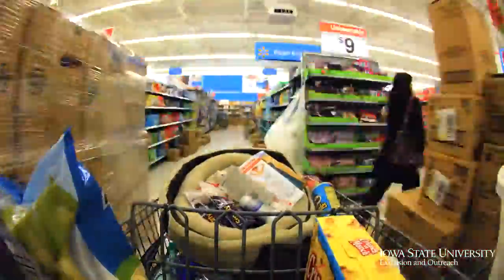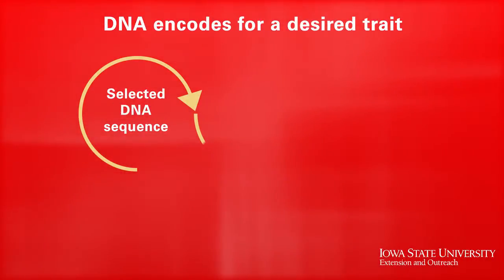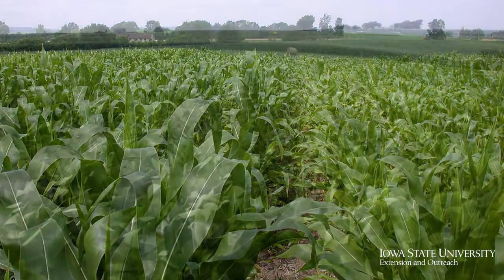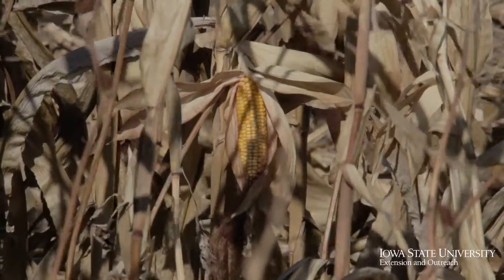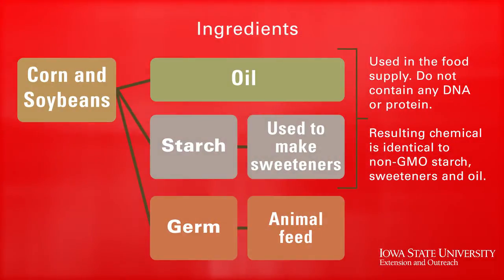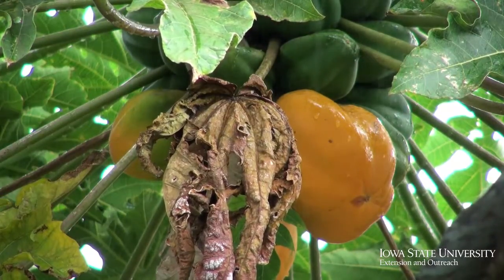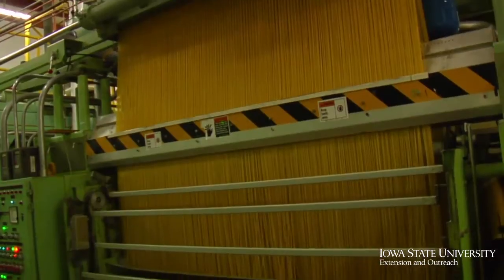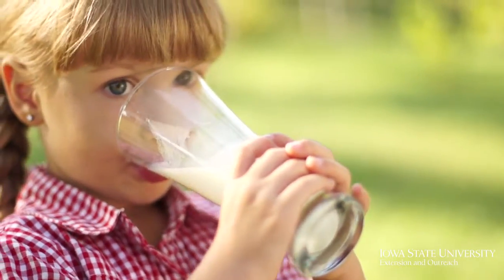Ag Literacy Corps: Defining GMO in Food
As a nation, we benefit from an abundant food supply. We enjoy a variety of fruits, vegetables, meats, dairy and grain products. To ensure safe and adequate supplies, scientists have used crop modification techniques to increase production, improve quality and make them more disease resistant.

Some foods that have been bred for certain traits include seedless watermelon, broccoli, grapes and other citrus fruits. This breeding allows us to enjoy foods that are more convenient and attractive.

Another example can be found in agriculture. Corn and soybean have been bred to increase or decrease various characteristics. In the 1990s, farmers started using genetic modifying technology to produce plants with traits that make them resistant to herbicides and pests. This has been effective for corn and soybean supplies, as well as cotton production.